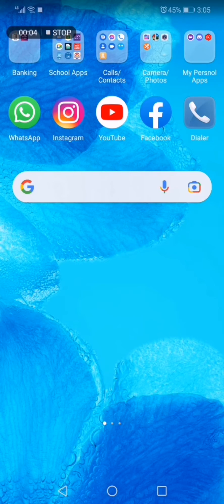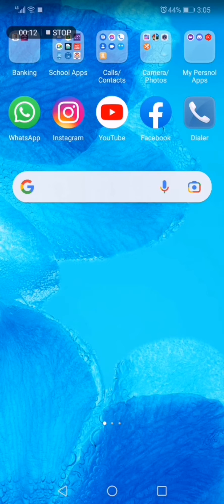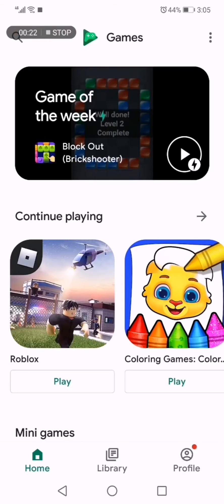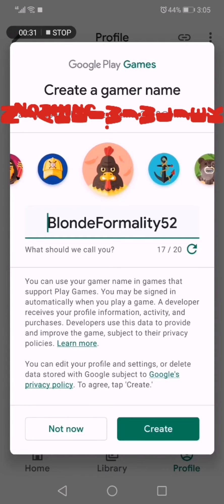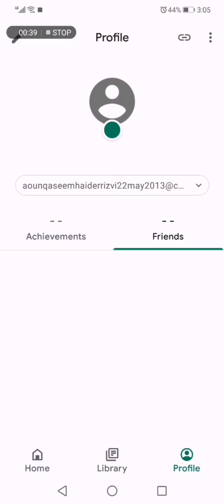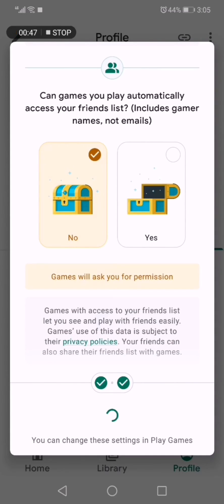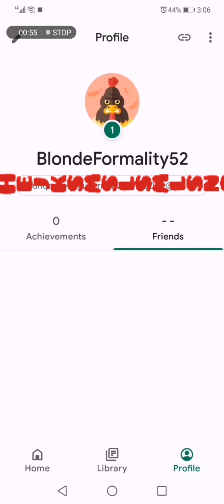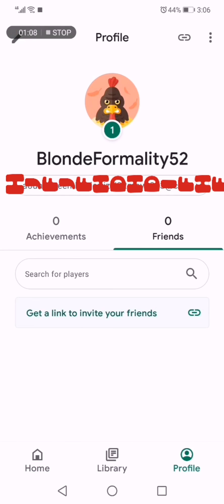How to make a profile in GOOGLE PLAY GAMES